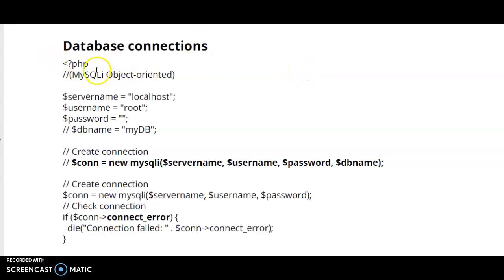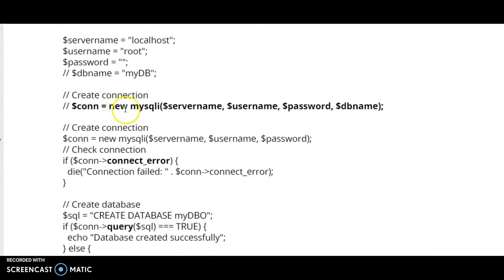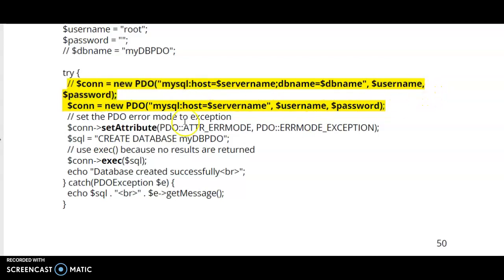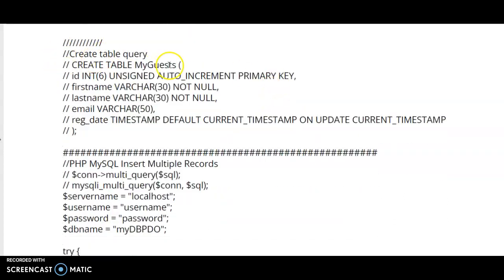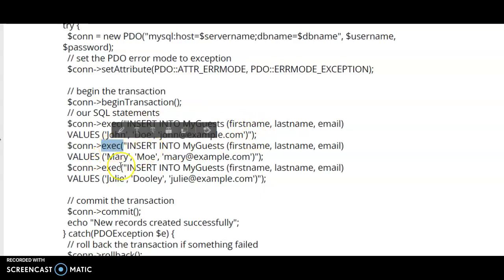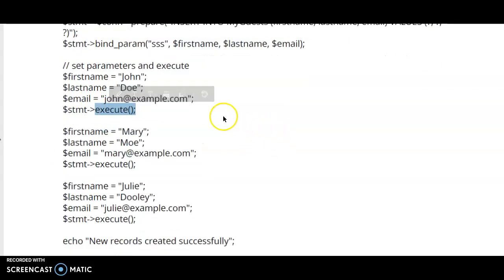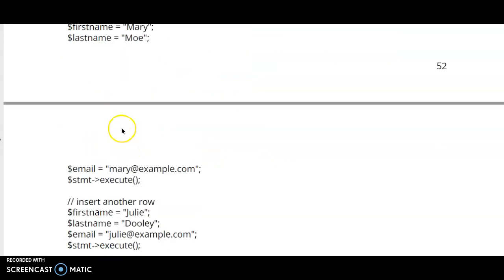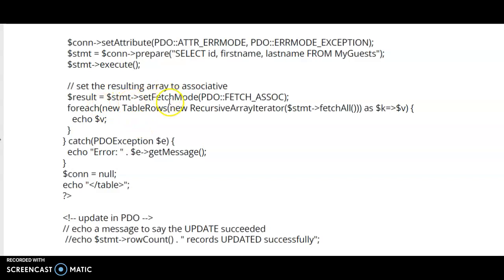Mysql 8 Database Connections